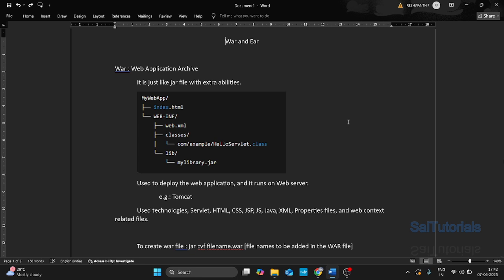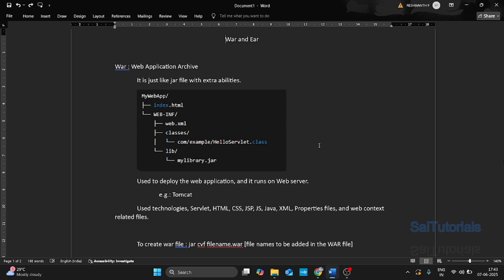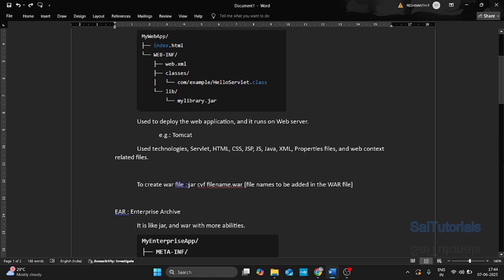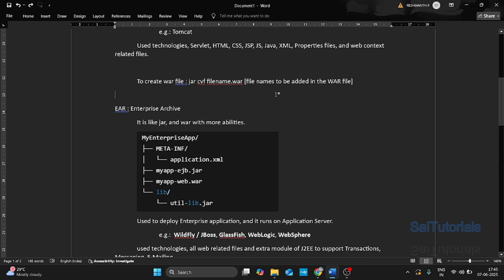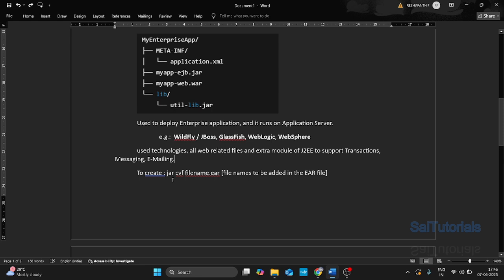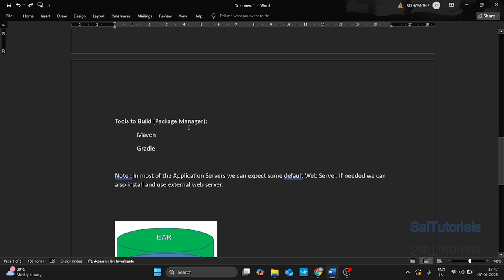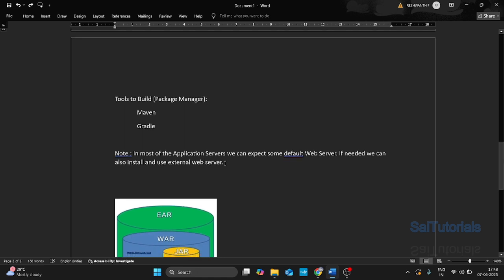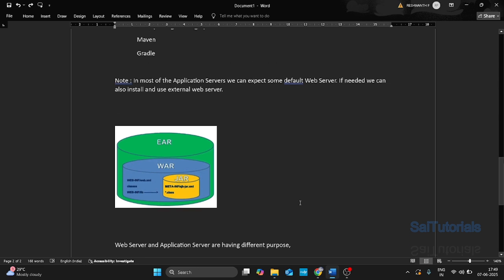What is WAR and EAR files? | Web Server and Application Server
A brief explanation about .war, .ear files and the difference between the Web Server and Application Server.